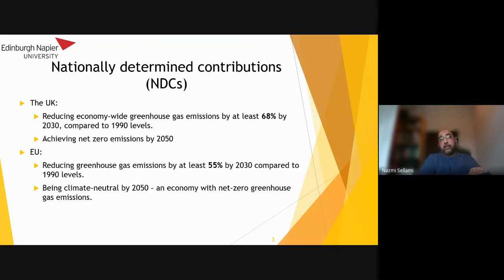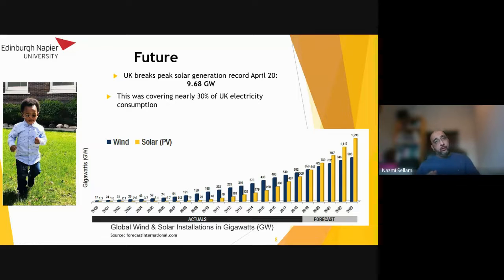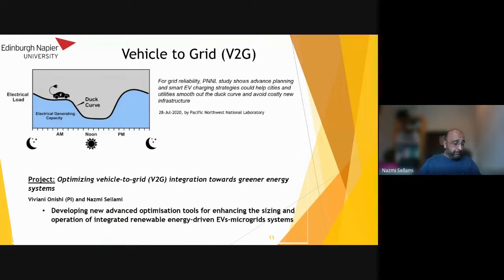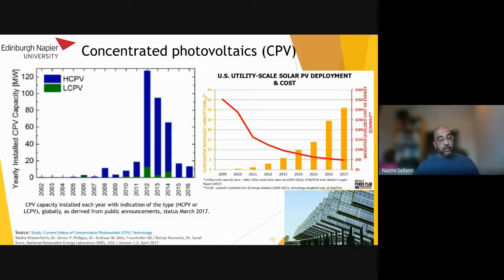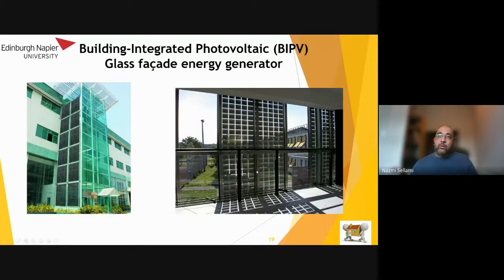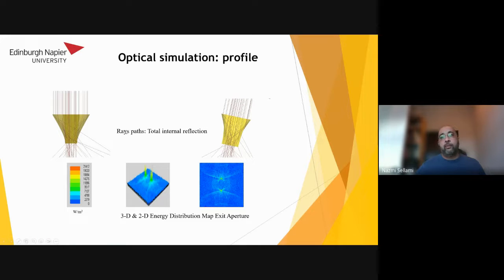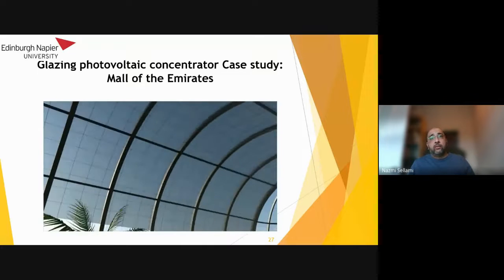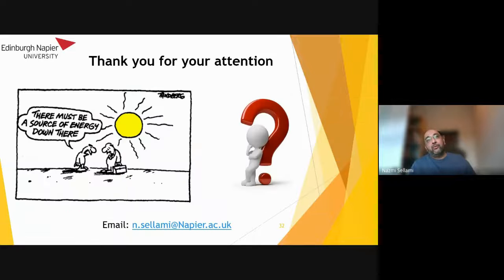ROWS2022 Webinar 20 by DR. NAZMI SELLAMI Dept of Mech.Eng, Edinburgh Napier University, Scotland, UK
Resource Person: DR. NAZMI SELLAMI
Dept of Mechanical Engineering, Edinburgh Napier University,
Scotland, United Kingdom.

Topic : Non-conventional renewable energy systems

Time: 7.00 pm (IST),  Date: 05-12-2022